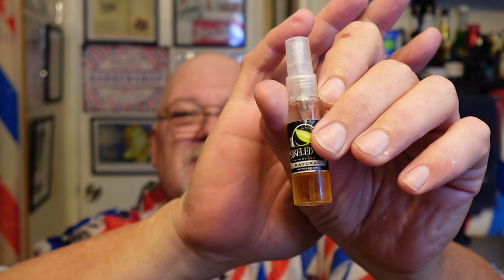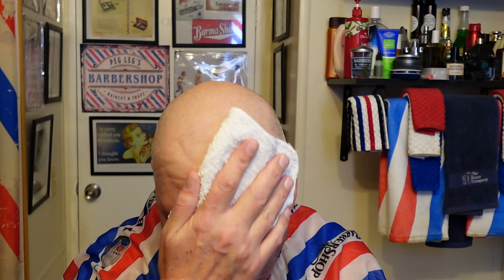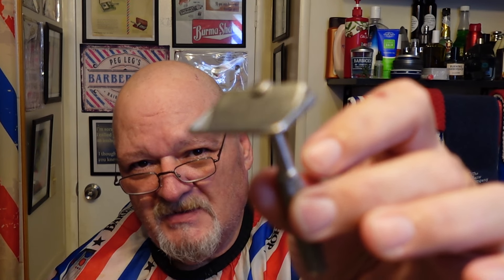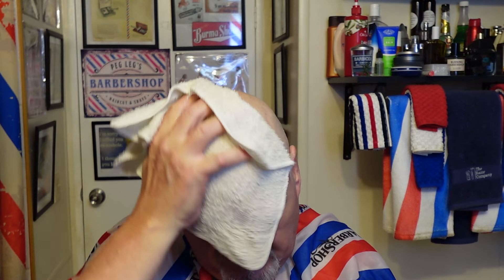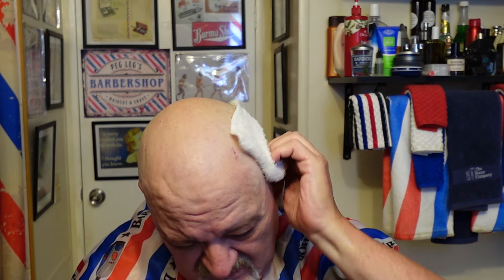1935 Rolls Razor face and head shave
1935 Rolls Razor
Omega 22mm boar brush
William's Mug Soap
HomeLike Shaving alum stick
Chiseled Face natural unscented after shave with 4 drops of HC&C Roasted scent oil
Nivea Maximum Hydration after shave balm with 3 drops of HC&C Roasted scent oil